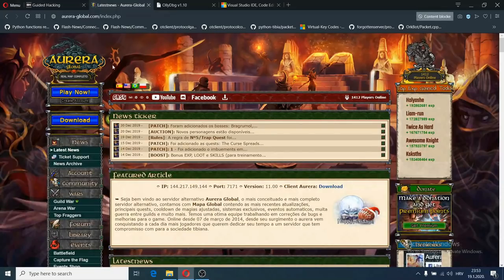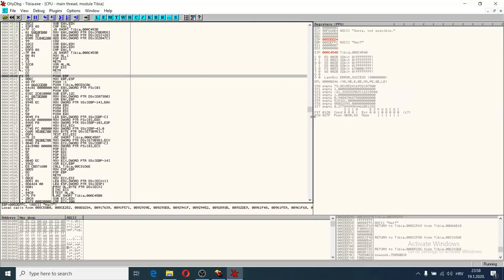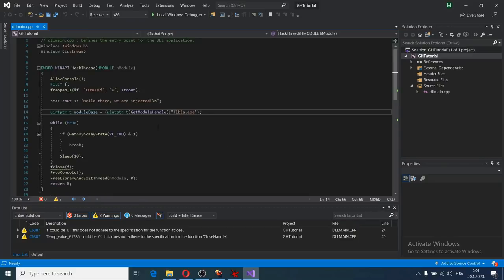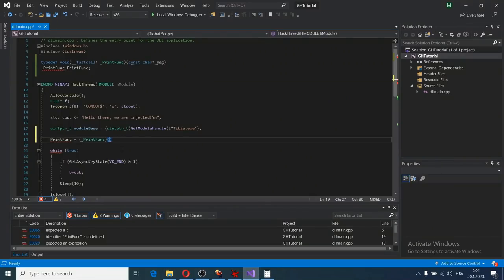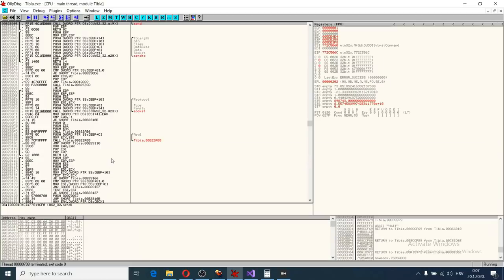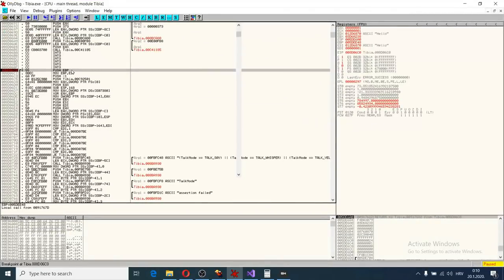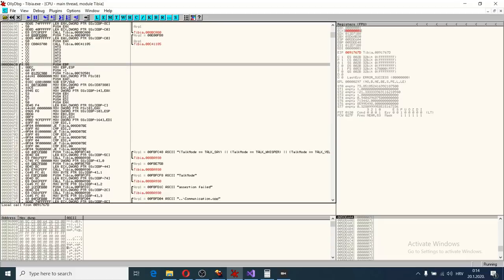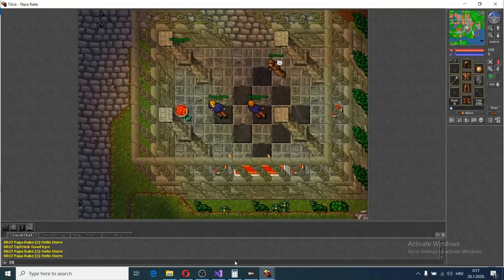Tibia Packet Reverse Engineering Tutorial 1/3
Looking for a Tibia 12 bot?

Learn how to reverse engineer and call two function in the Tibia MMORPG.  One function prints to the screen and the other sends a chat message.  We will find the functions using OllyDBG and figure out their calling convention & function prototype and then learn to call them using an internal C++ DLL.

This video brought to GH by Petko123, my great thanks to him for sharing a video with us all.

In this video you will learn how to find and call 2 internal functions inside Tibia MMORPG. First function prints white text at the bottom of the screen and second one sends a speech packet with certain message. We will use Olly debugger to find these functions, figure out their calling conventions and make a function prototype so we can call them using an internal C++ DLL.

Tibia is one of the oldest and most successful massively multiplayer online role-playing games (MMORPG) created by a small development studio from Germany called Cipsoft back in 1997. For more than 20 years now, players have been visiting the medieval world of Tibia. It was really popular back in the day and still is cause of it's unique look and user-friendly client. There are 4 vocations (roles) you can play. Druid, knight, sorcerer and paladin. Each has it's strengths and weaknesses in PVP and PVE. Tibia map is HUGE and there are so many spawns, quests and mysteries you can research that you will never get bored.

Tibia was always a nice target for bot makers because it has a big player base, no anti cheat and it was built with native C++ which makes reversing super easy. There are thousands of source codes and posts out there on forums dedicated for reversing Tibia. One of the more famous game hackers you all probably heard of is Nick Cano, which made his bot for Tibia called Xenobot.

We are using old Tibia client from 2016 that is used on privately hosted server and doesn't have any anti debug methods in it. It's the last client with no anti cheat before the official client 12 which has Battleye in it. First we find our function to print white text by searching for string references for message "Sorry, not possible." which pops up when you walk into a wall. After we get it's RAV and calling convention which is __fastcall. We make a simple C++ DLL that get's the module base of Tibia.exe and adds RAV of the function to it. We make a prototype for the function using typedef and call it with a given message when we press NUMPAD 1.
Second function is speech function. We know it has to send a packet to the server so we will look for all intermodular calls from module Tibia.exe towards send() function located inside ws2_32.dll module. From there we put breakpoint and slowly go up the call stack until we see our message in plain text. We get the function RVA, make a new prototype for speech function which is also __fastcall that takes 2 arguments and call it by pressing NUMPAD 2.